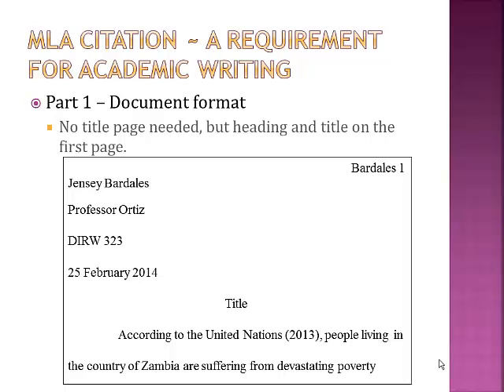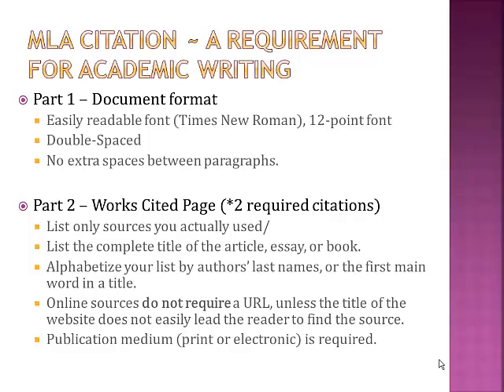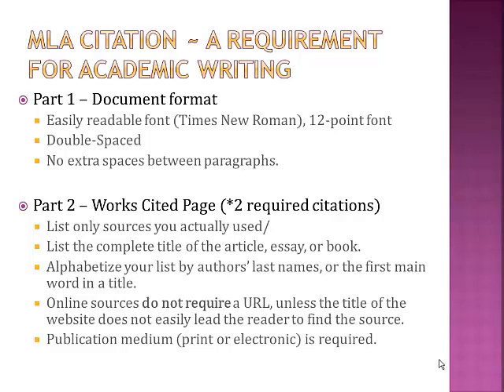Writing for Success: MLA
DIRW 323 - Using MLA for college-level writing